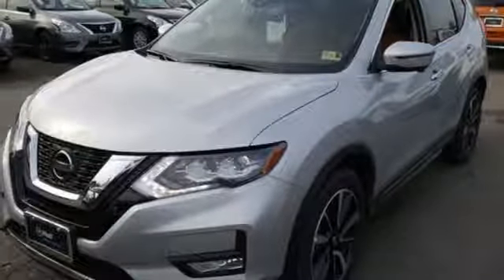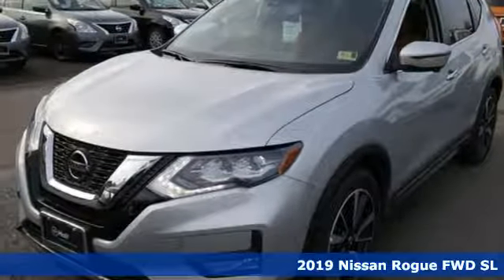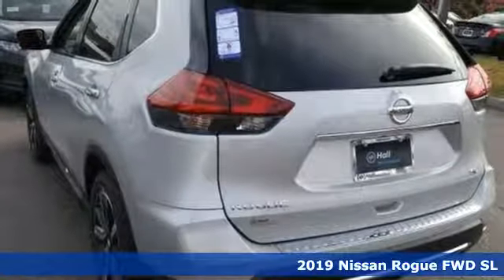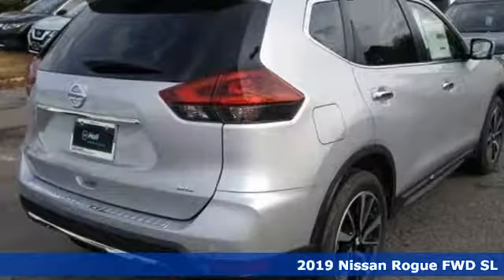New 2019 Nissan Rogue Virginia Beach VA Norfolk, VA #919138 - SOLD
Year: 2019
Make: Nissan
Model: Rogue
Trim: SL
Engine: 2.5L 4-Cylinder
Transmission: CVT with Xtronic
Color: Silver
Interior: Platinum
Stock #: 919138
VIN: 5N1AT2MT5KC728714

Address:
3757 Bonney Road